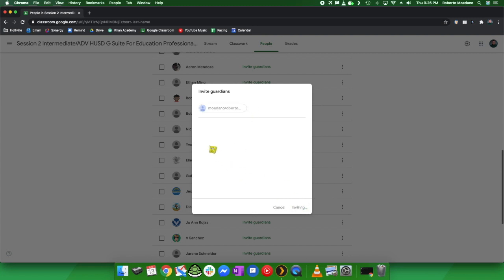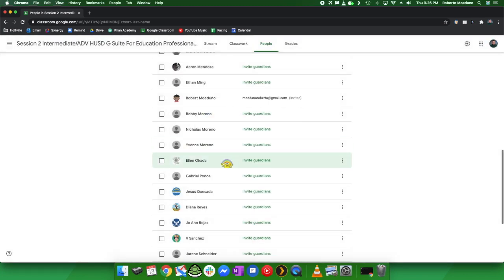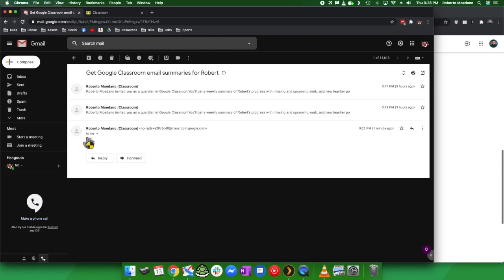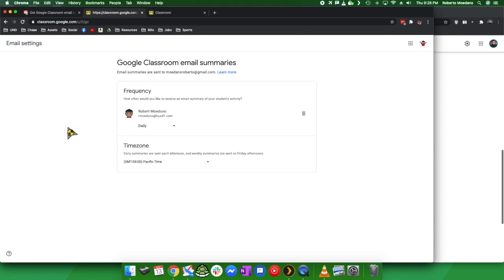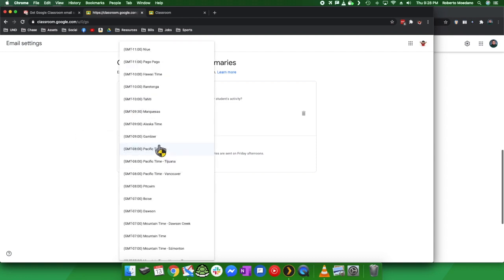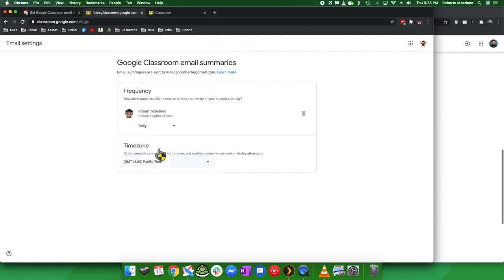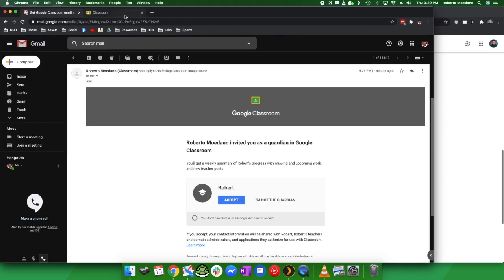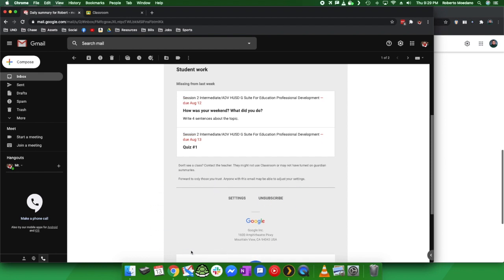Google Classroom: Guardian Summaries